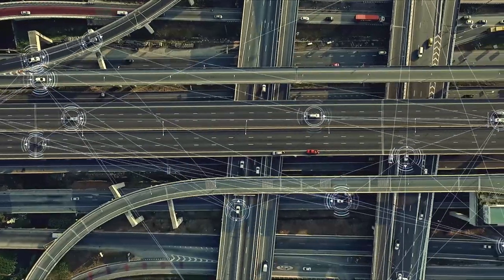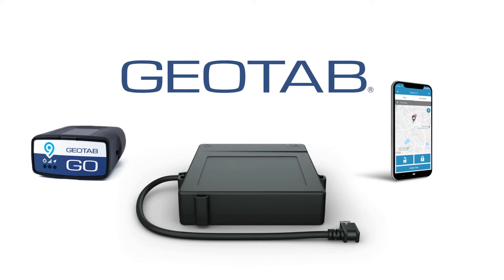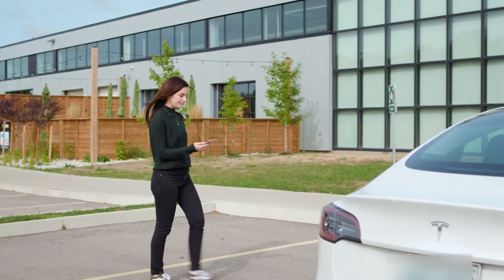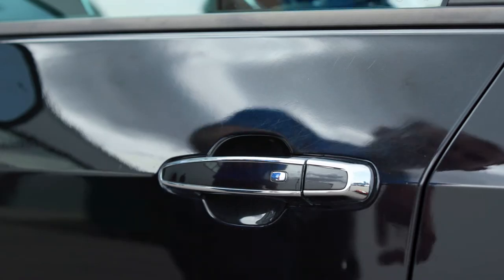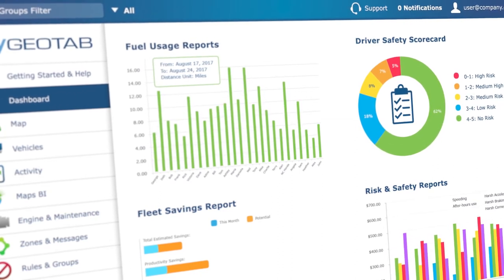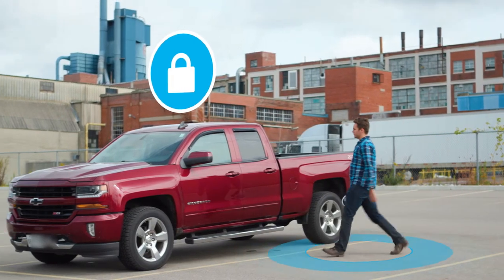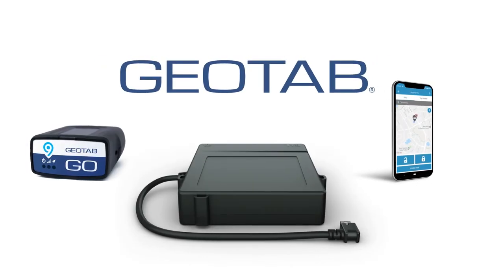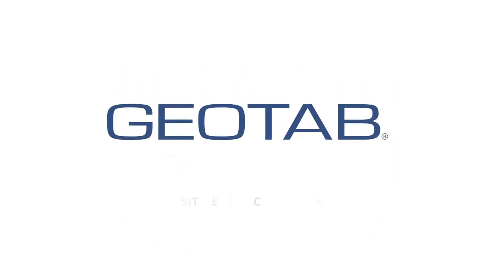Geotab Keyless: Solution Overview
The Geotab Keyless digital key solution is designed to assist in the delivery of keyless entry and remote vehicle management with added security features. Perfect for pooled and shared fleets, Geotab Keyless can help with maximizing vehicle usage, reducing the cost of ownership and right-sizing your fleet.